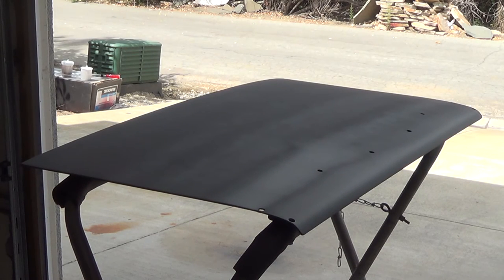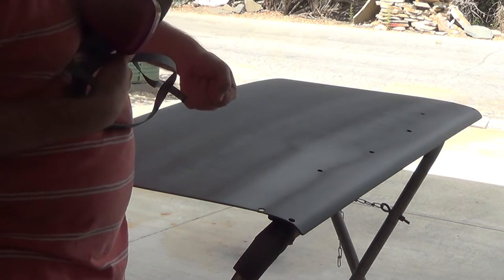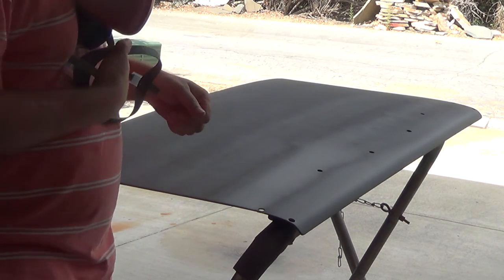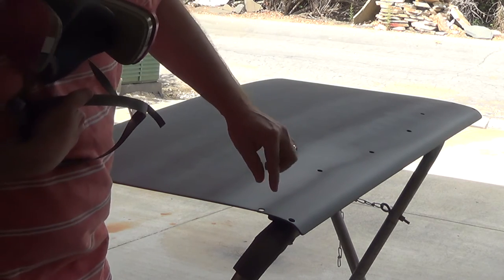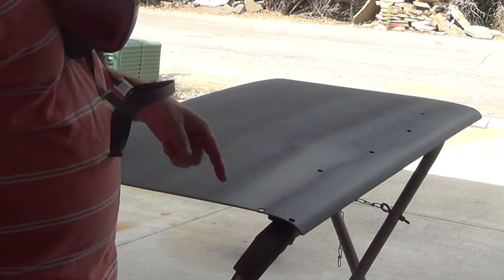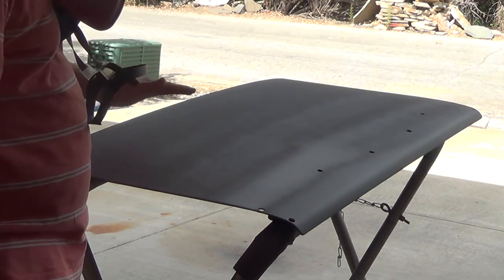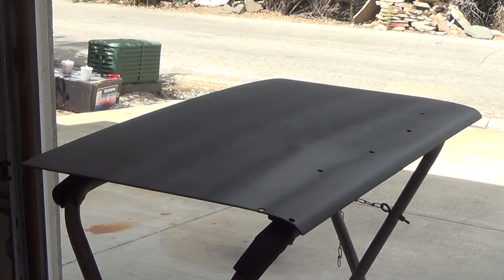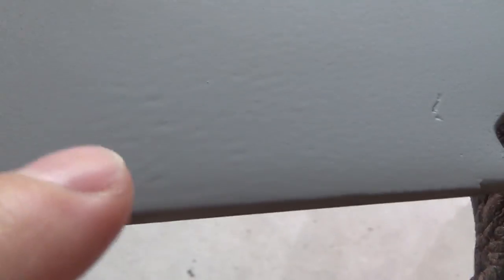Priming the deck lid part Deux -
Did not really come out any better. Oh well. I am going to chalk it up (pun intended) to crappy primer :)